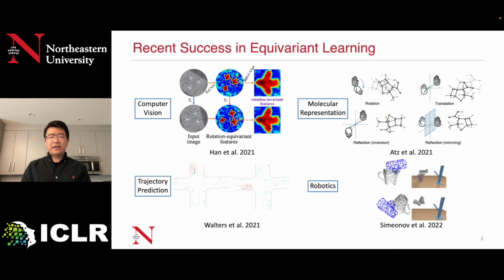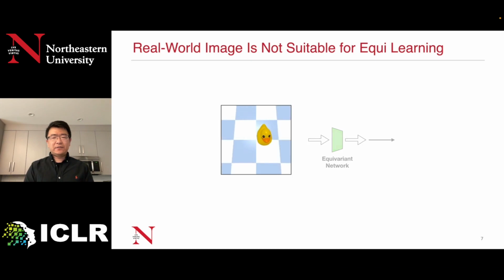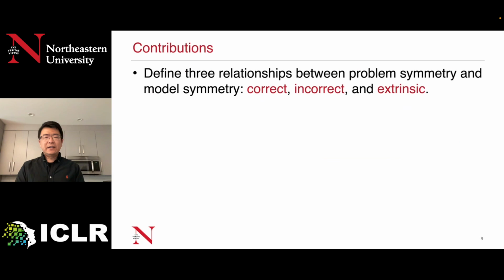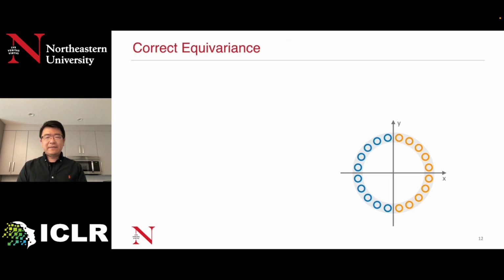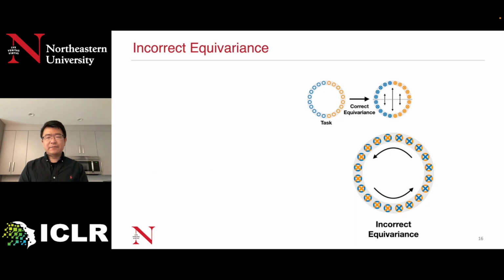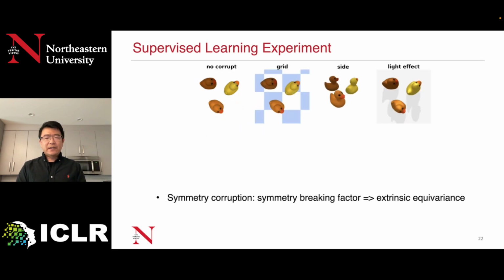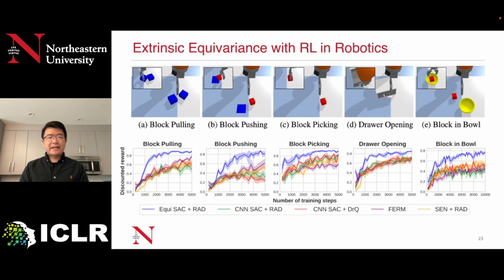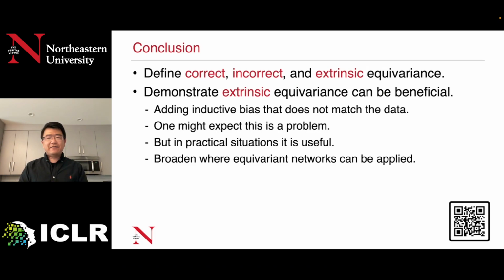The Surprising Effectiveness of Equivariant Models in Domains with Latent Symmetry - 10min Talk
Abstract: Extensive work has demonstrated that equivariant neural networks can significantly improve sample efficiency and generalization by enforcing an inductive bias in the network architecture. These applications typically assume that the domain symmetry is fully described by explicit transformations of the model inputs and outputs. However, many real-life applications contain only latent or partial symmetries which cannot be easily described by simple transformations of the input. In these cases, it is necessary to learn symmetry in the environment instead of imposing it mathematically on the network architecture. We discover, surprisingly, that imposing equivariance constraints that do not exactly match the domain symmetry is very helpful in learning the true symmetry in the environment. We differentiate between extrinsic and incorrect symmetry constraints and show that while imposing incorrect symmetry can impede the model’s performance, imposing extrinsic symmetry can actually improve performance. We demonstrate that an equivariant model can significantly outperform non-equivariant methods on domains with latent symmetries both in supervised learning and in reinforcement learning for robotic manipulation and control problems.